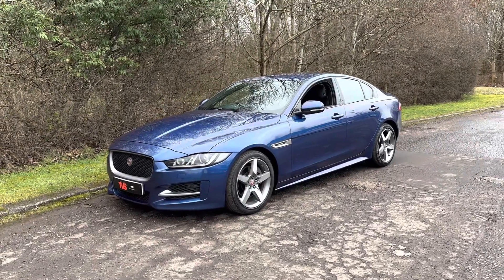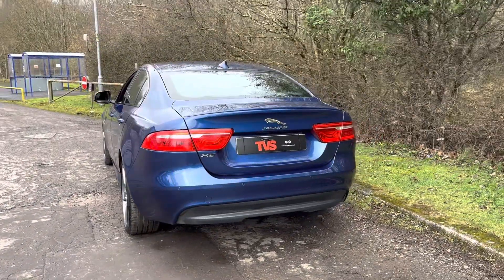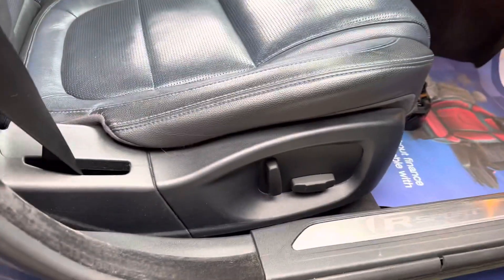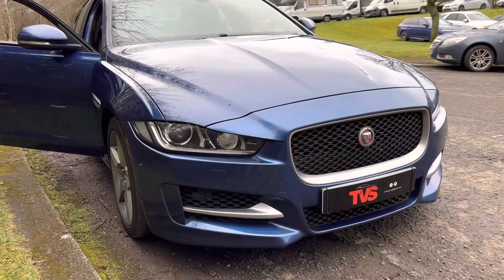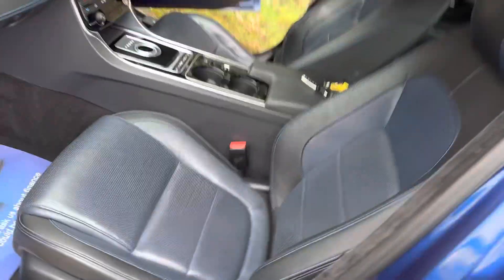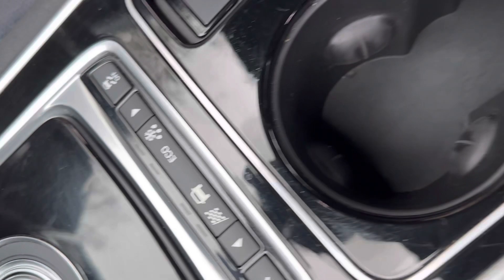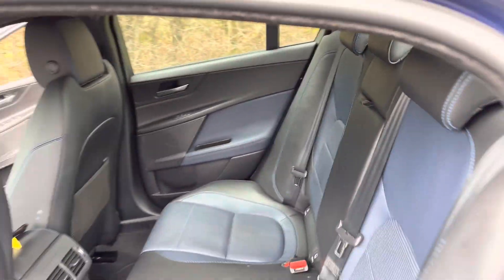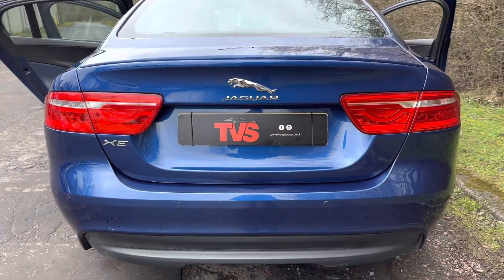2015 Jaguar XE R Sport 197 on sale at TVS Specialist Cars